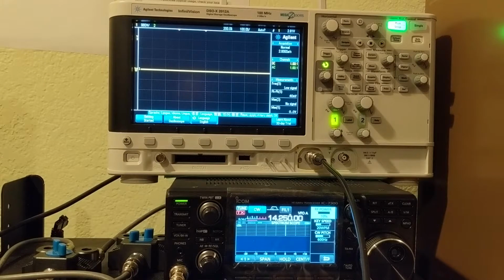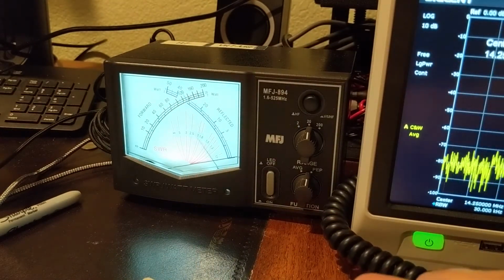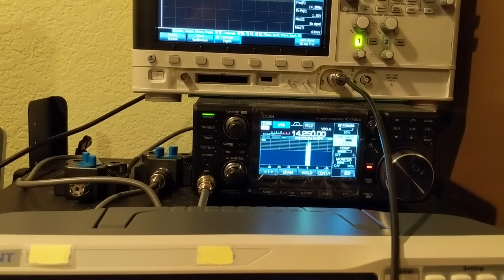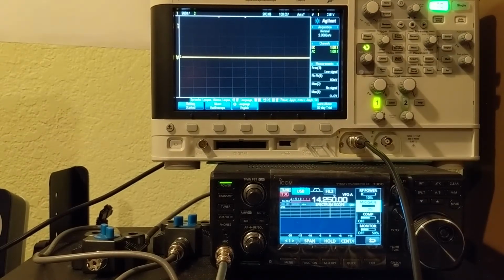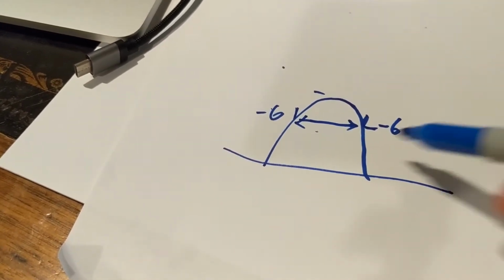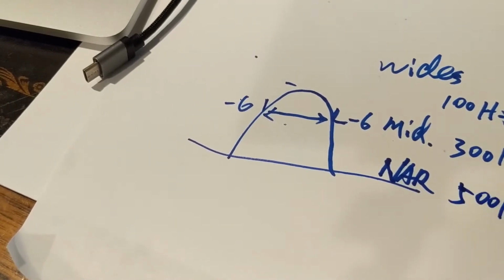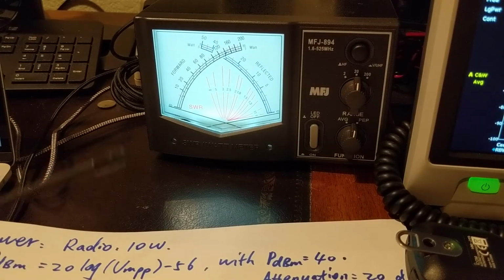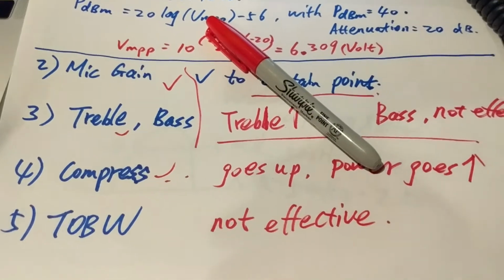HAM: How to boost SSB power output - compression, treble, bass, mic gain and TOBW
This video explains the concepts of compression, treble, bass, mic gain and TOBW. And how to tune these parameters to boost SSB power output